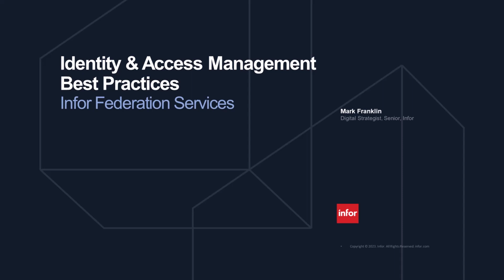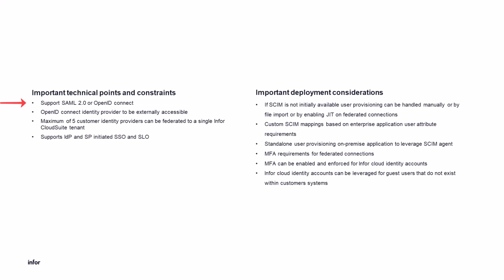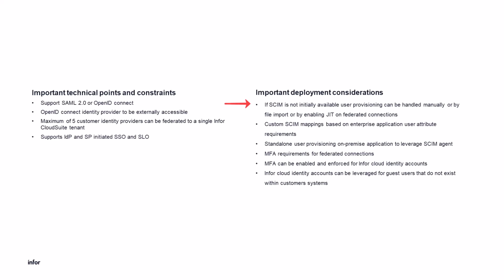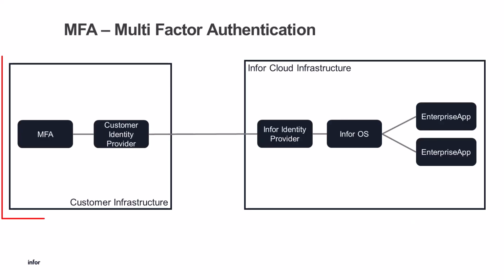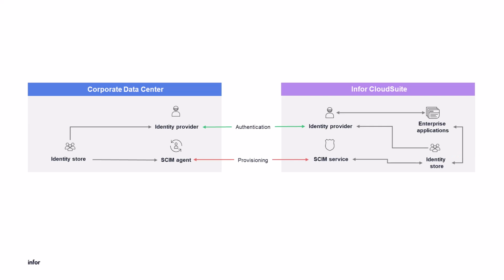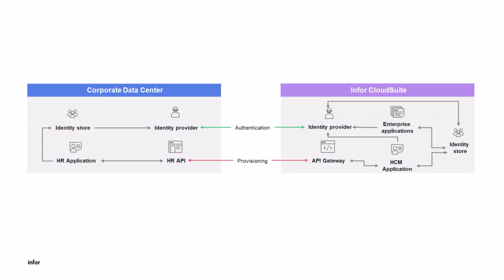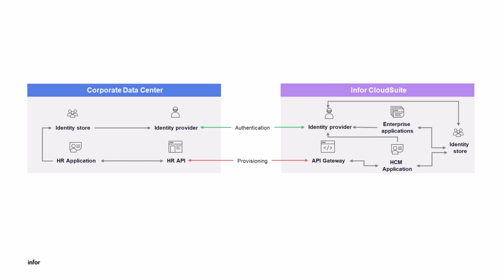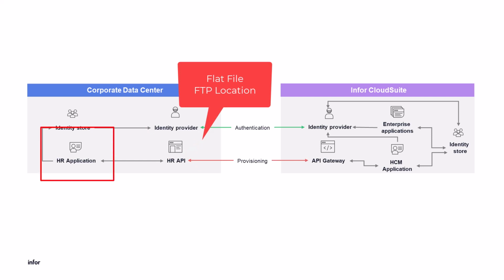Cloud User Access and Management Best Practices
This video shows the Best Practice options when configuring user access and management to the Cloud Portal.

For additional resources:
Infor User Management Documentation

Introduction: 0:00
Technical Points and Constraints and Deployment Considerations 02:48
Best Practice view where system of record is customers identity store Diagram 03:35
Best Practice view where system of record is HCM application Diagram 05:14